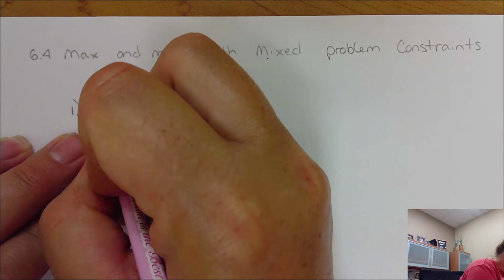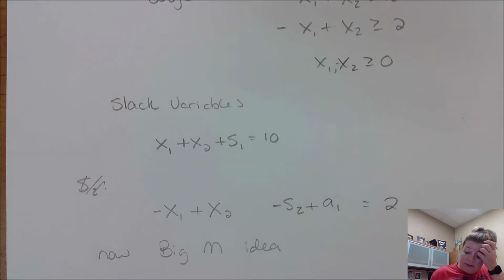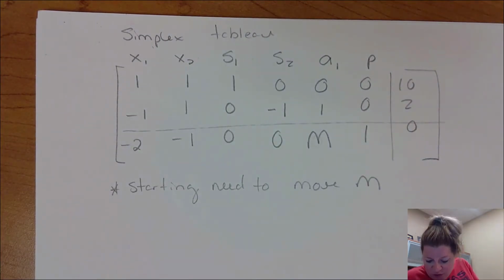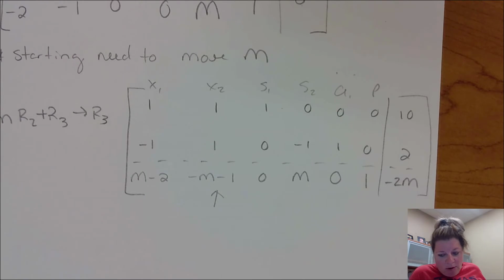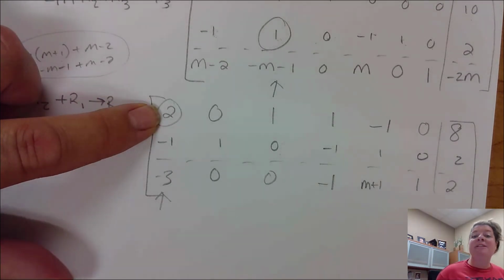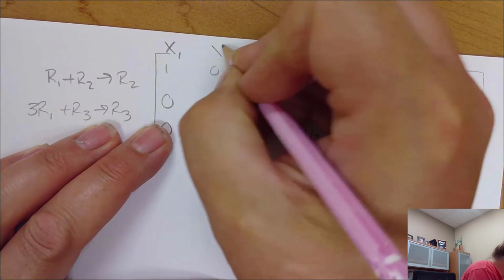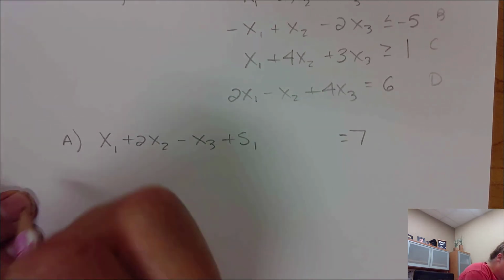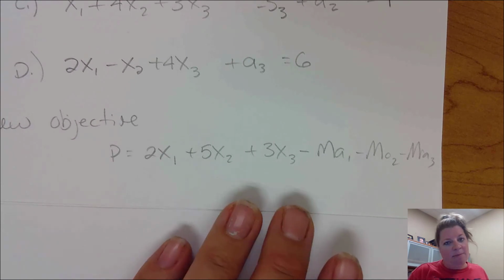6.4 simplex with Big M